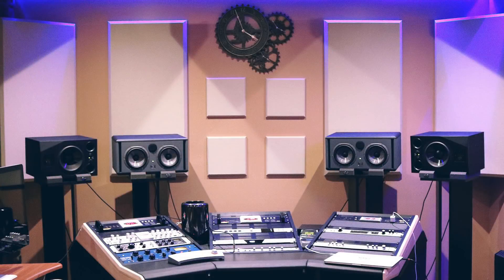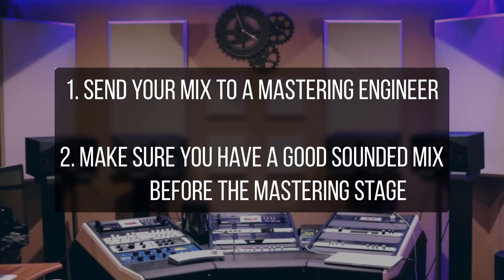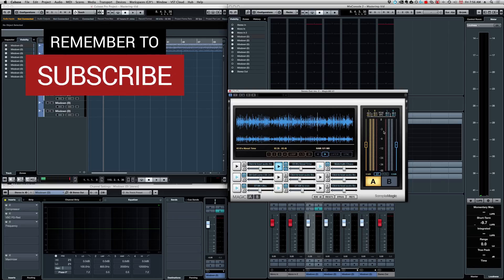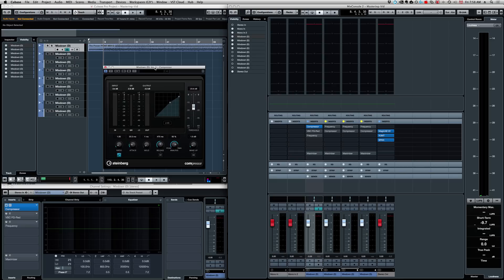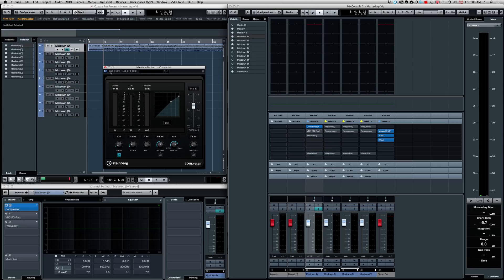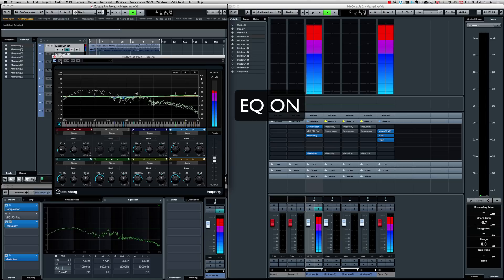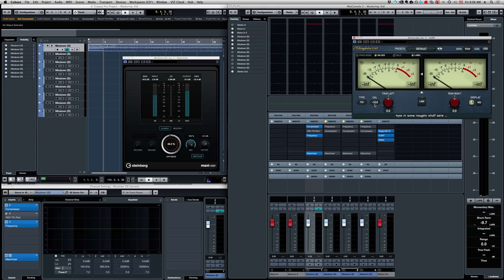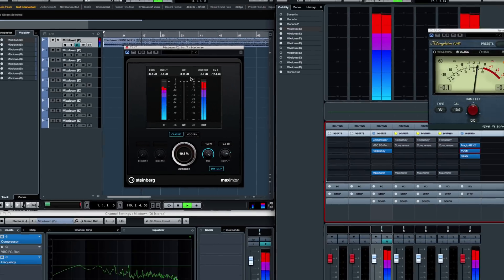Simple MASTERING in CUBASE 9 - mixdown.online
Simple MASTERING in CUBASE 9